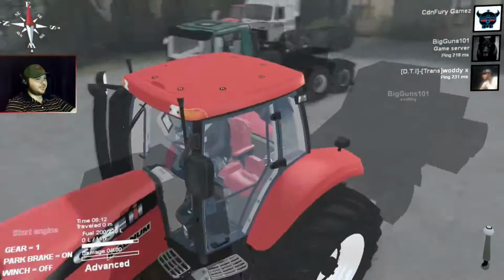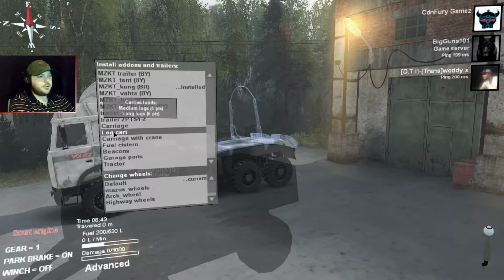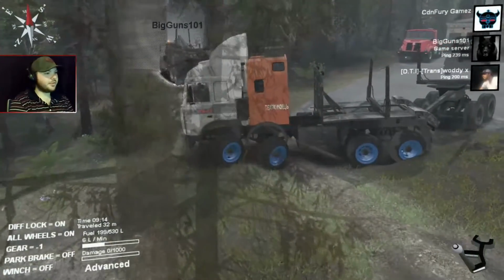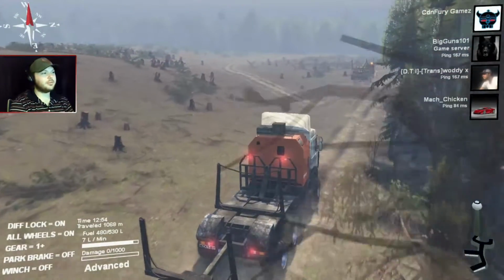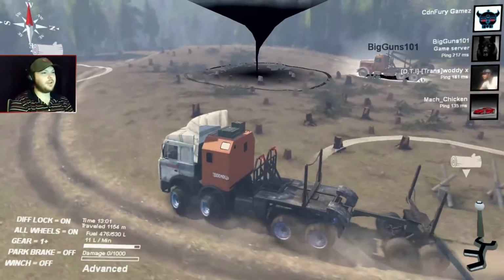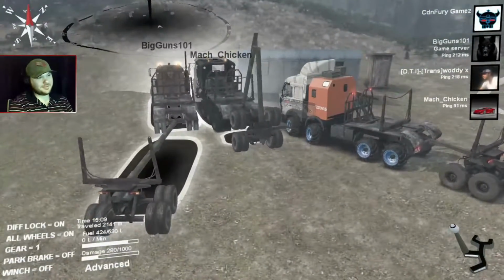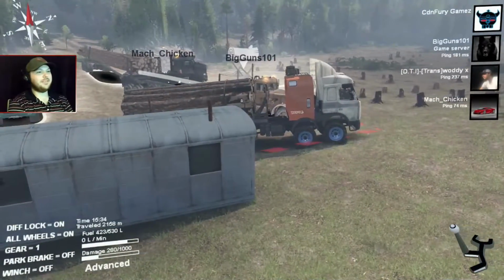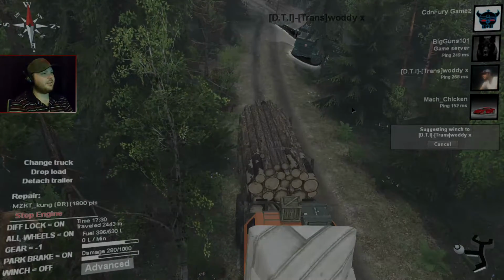Spintires Logging MP With The Crew (Part 1)